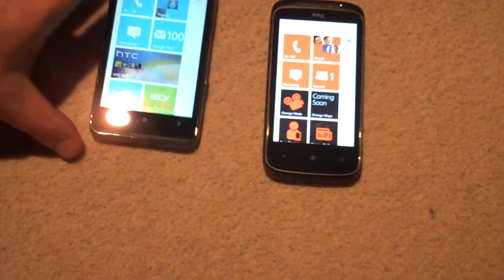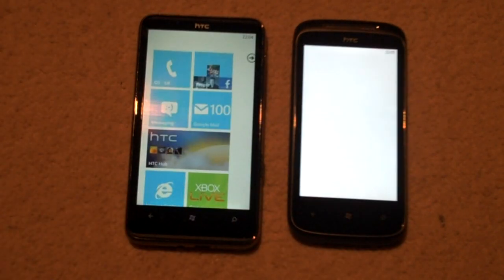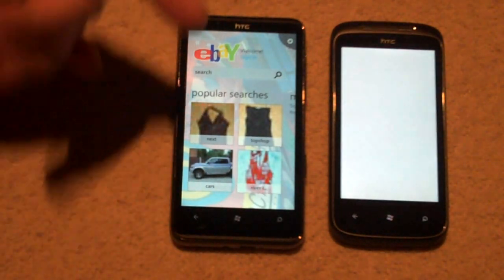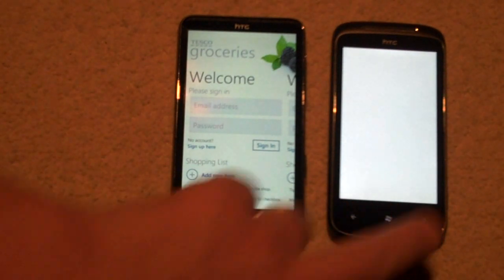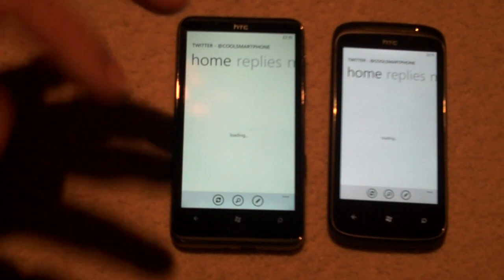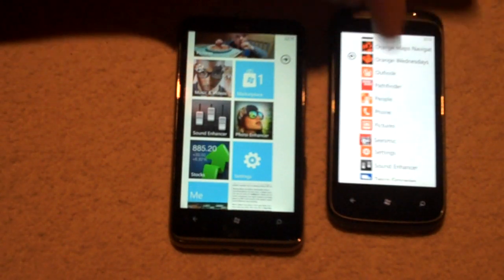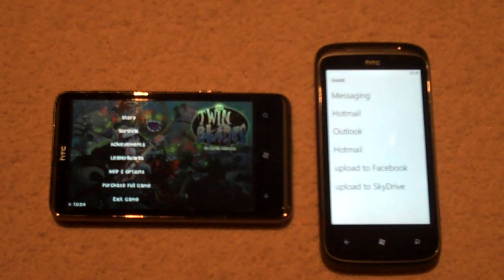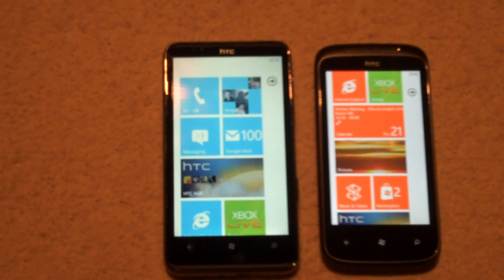Windows Phone 7 App Switching / Multi-tasking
More on the multi-tasking / app switching and back-button functionality within the OS.